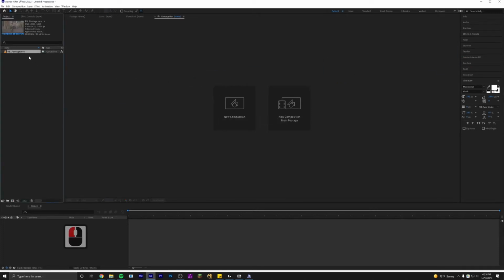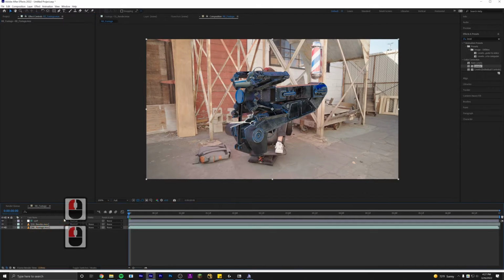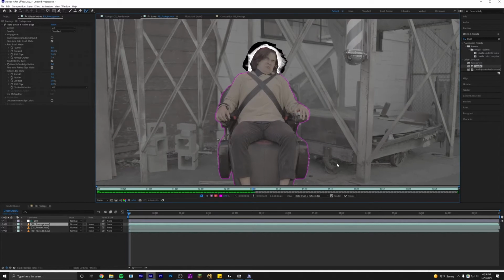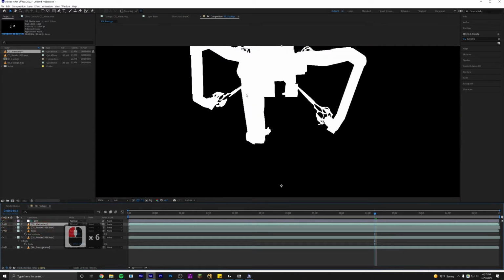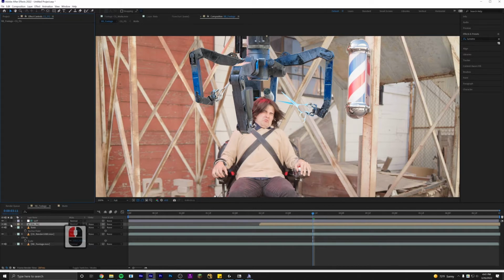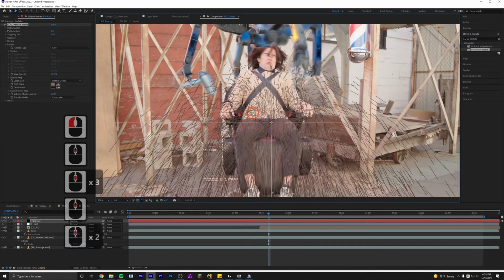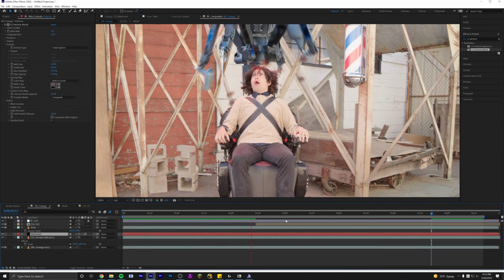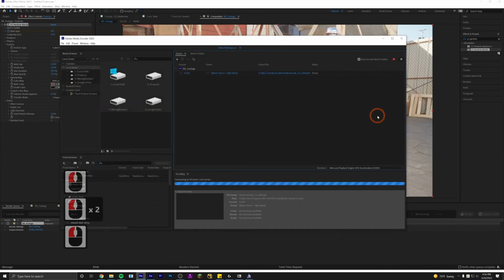9 Compositing the Robot Part 2